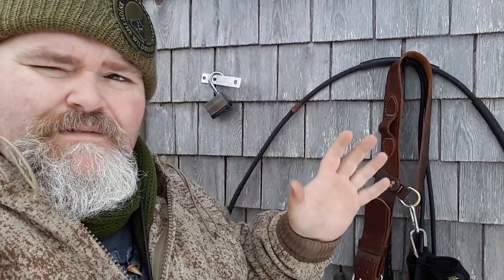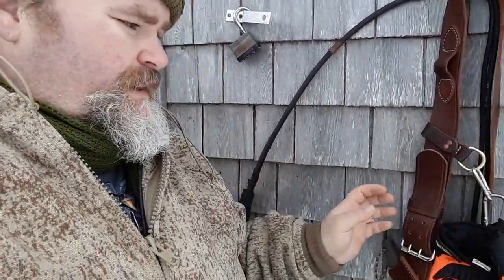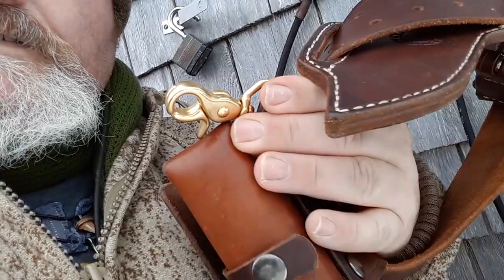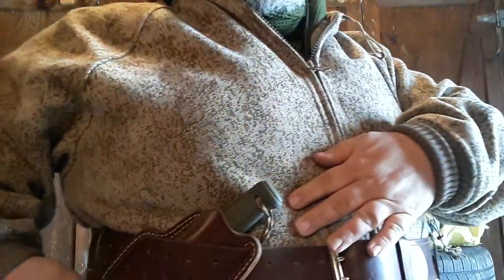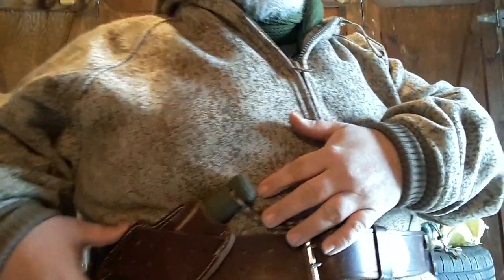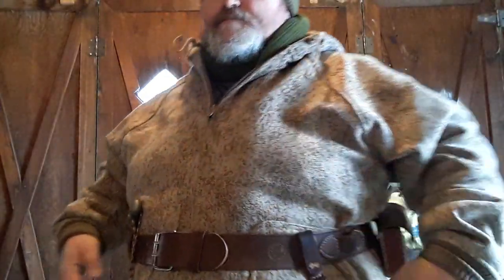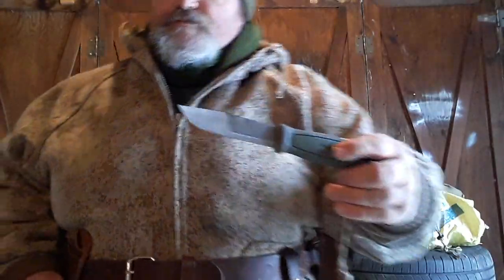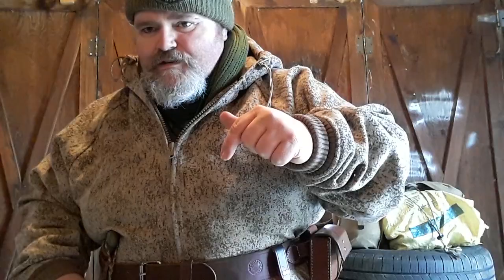LEONARD LEATHERWORKS GAMEGETTER / BUSHCRAFT UTILITY BELT!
We look at the LEONARD LEATHERWORKS GAME GETTER UTILITY BELT AND CROSSDRAW MORA KANSBOL SHEATH AND POUCH !   LINK TO LEONARD LEATHERWORKS ETSY !  LEONARD LEATHERWORKS INSTAGRAM